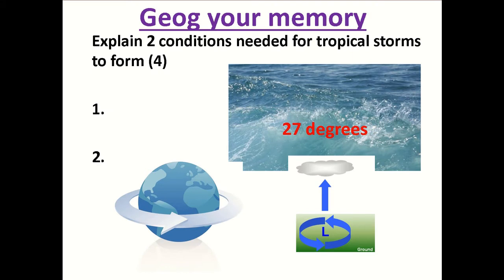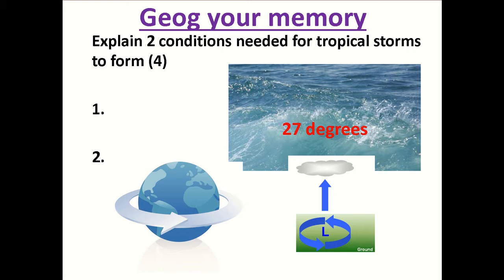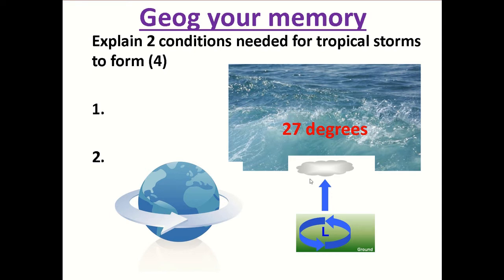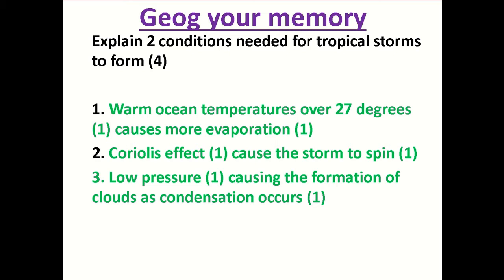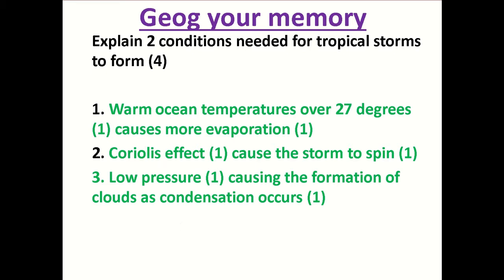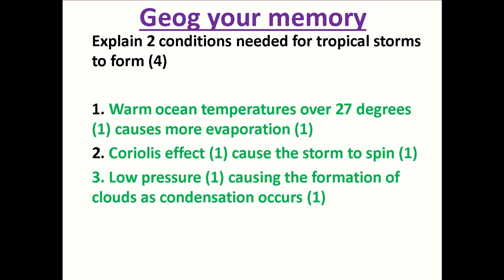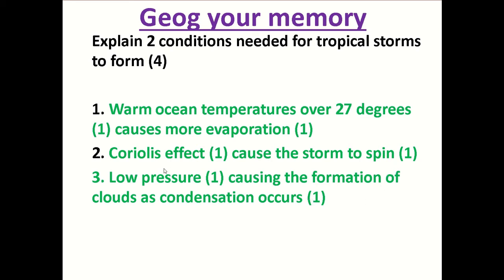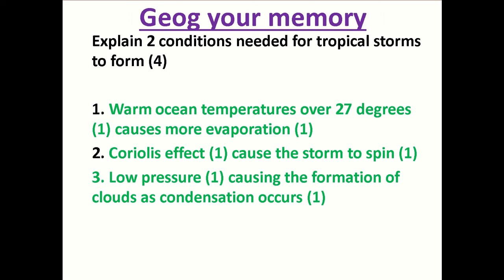Geog your memory: Conditions for tropical storm formation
GCSE Geography revision: Why is it that tropical storms form in some locations and not others?

Exam question knowledge and model answer:
Explain 2 conditions needed for tropical storms to form (4)

Edexcel B Geography: Paper 1: Topic 1: Hazardous Earth